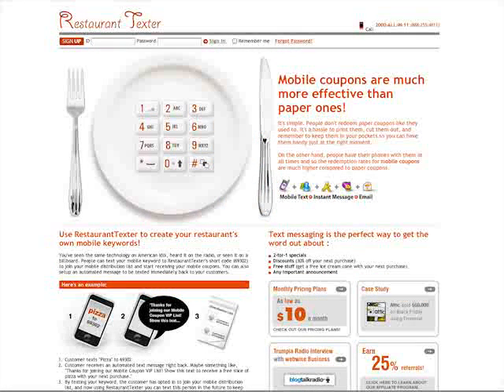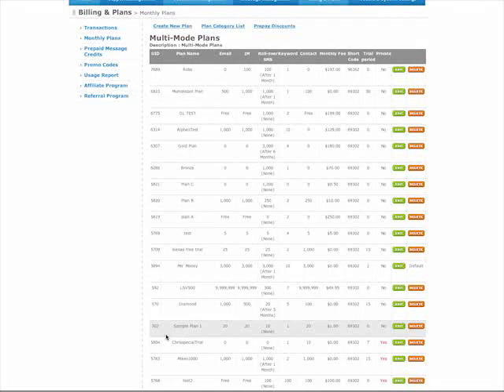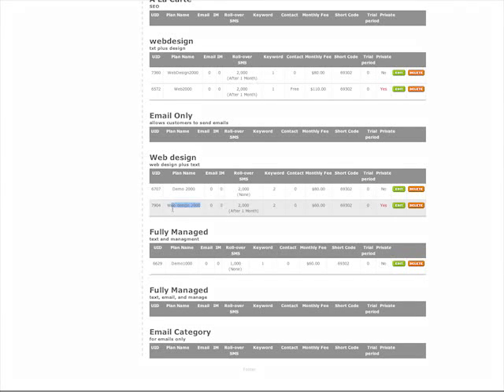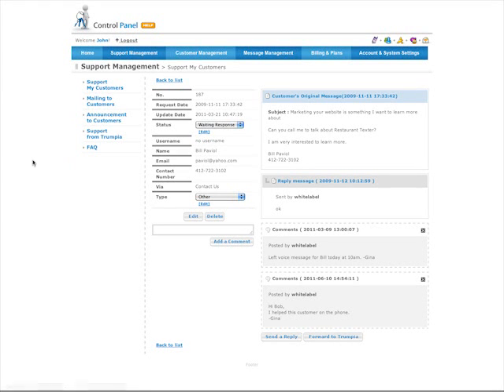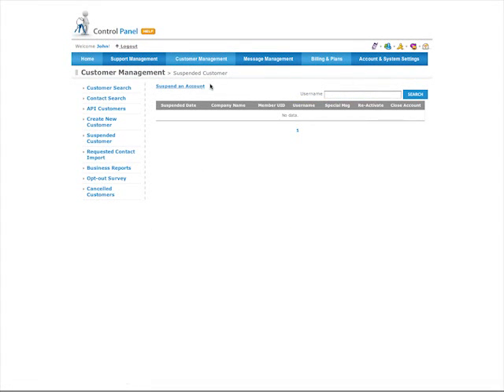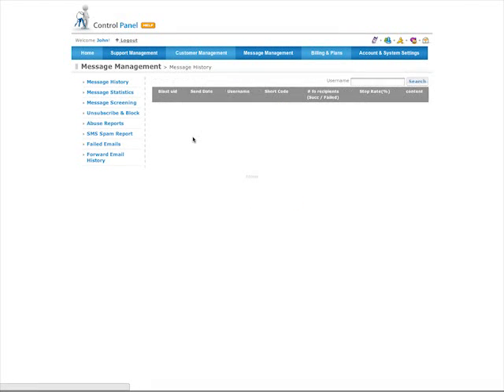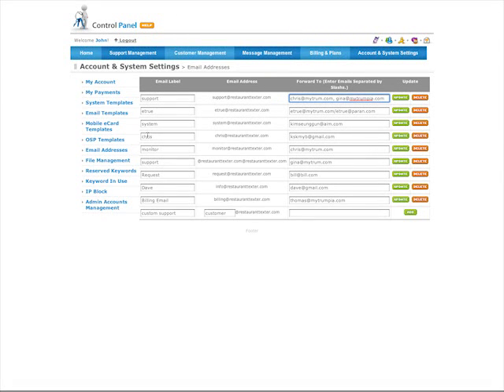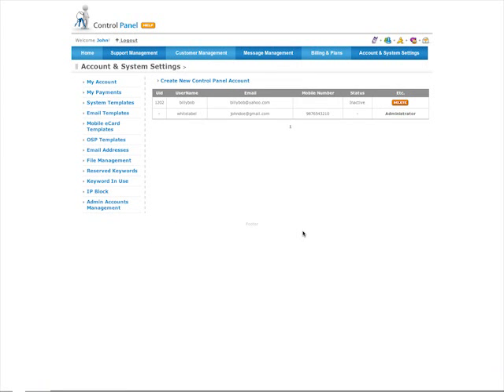Recorded Reseller Walkthrough 1